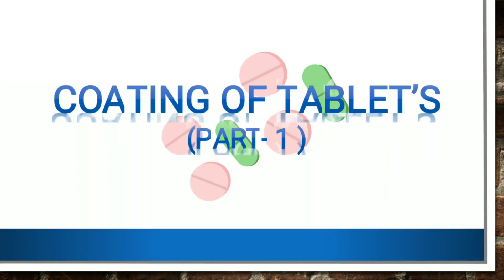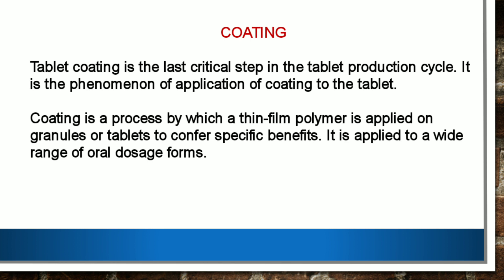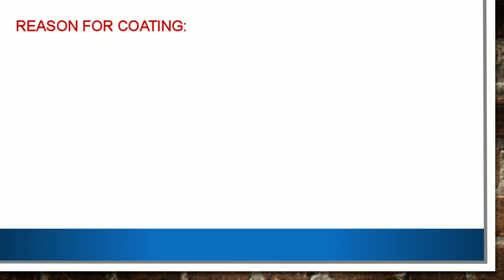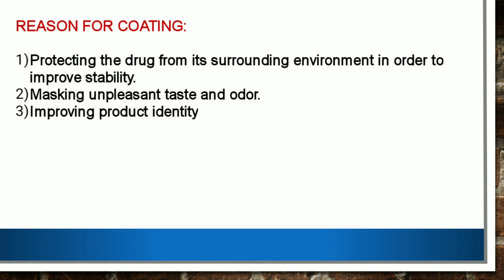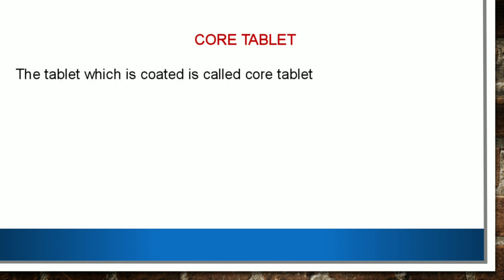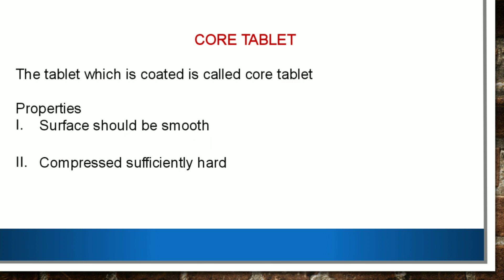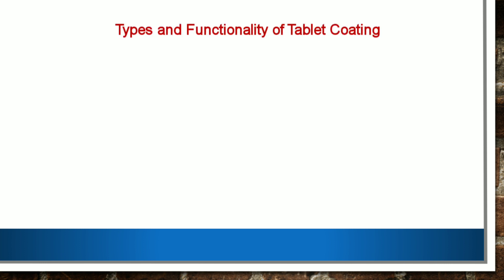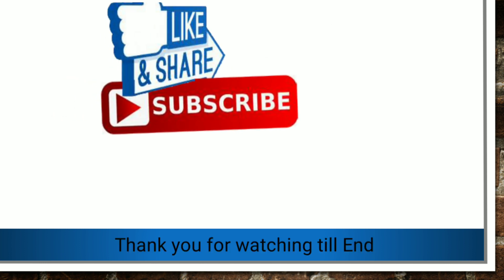Introduction to Coating of Tablets